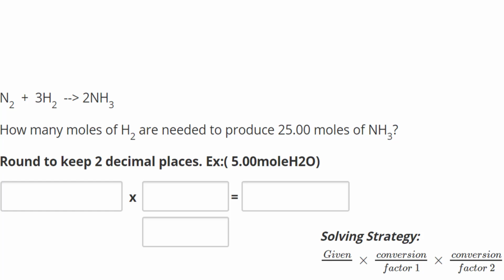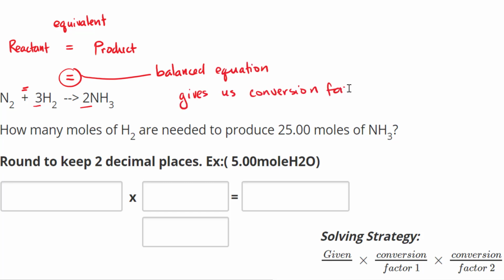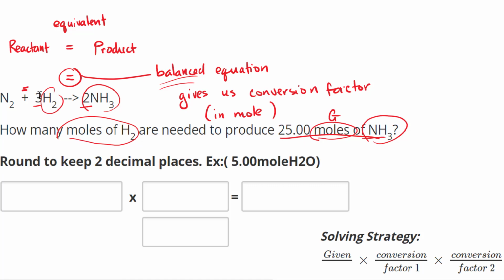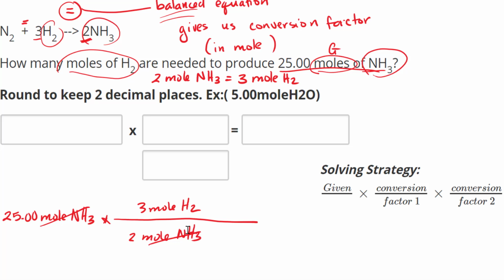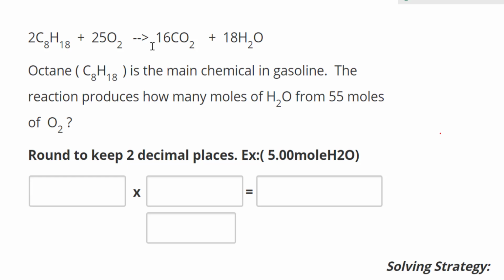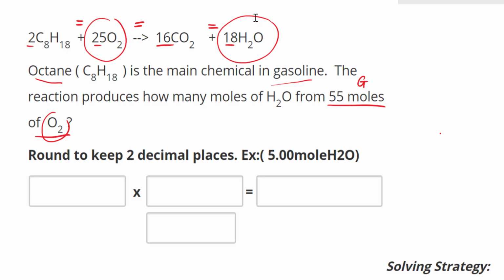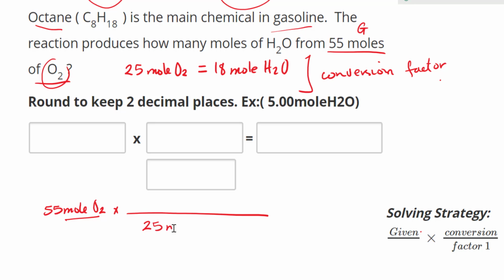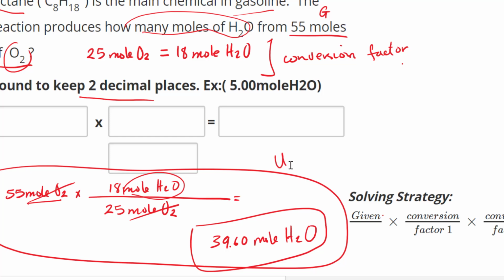mole A to Mole B